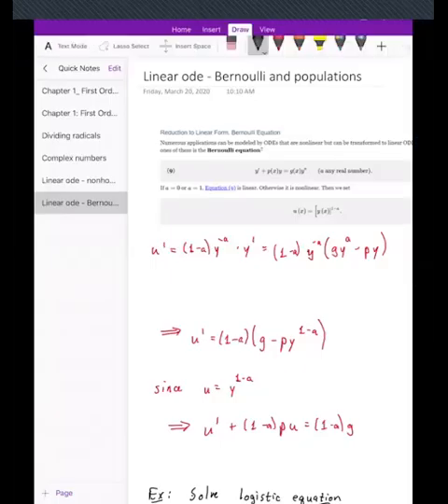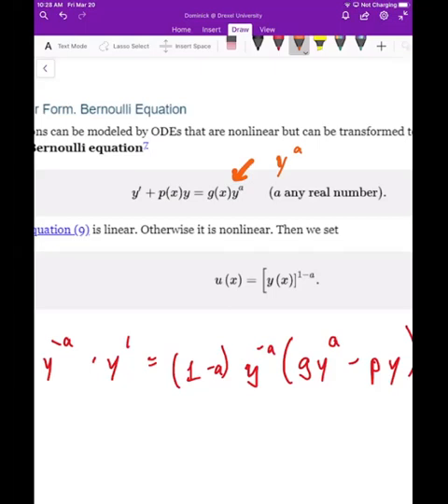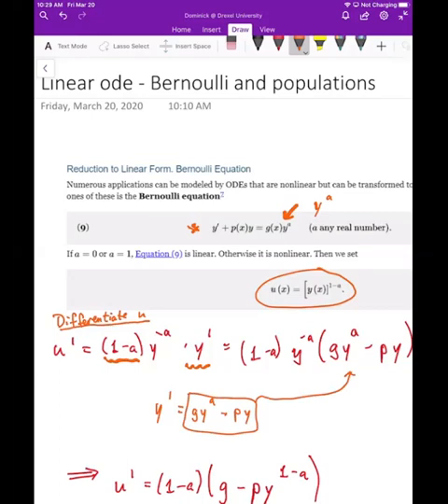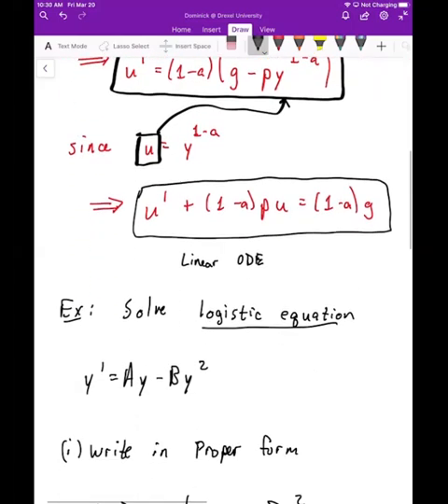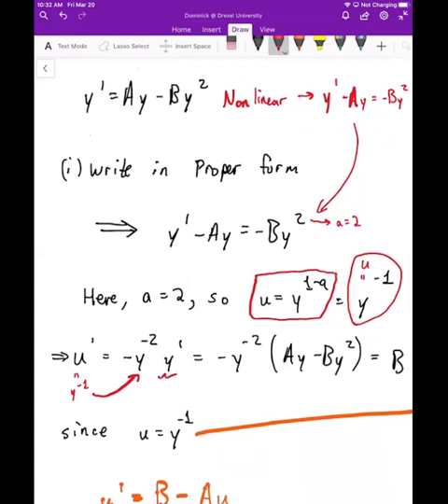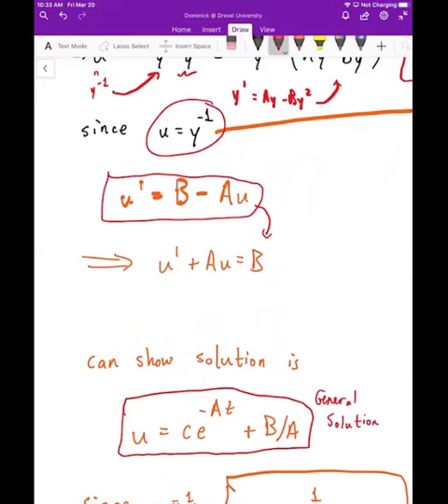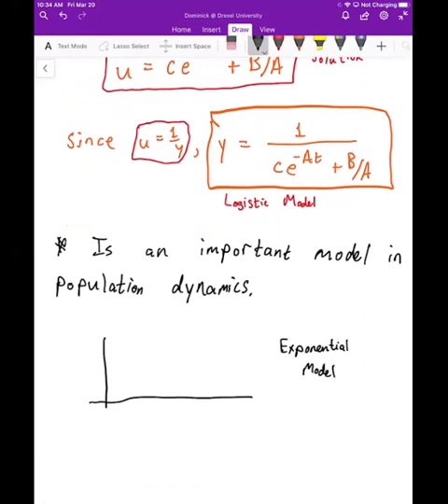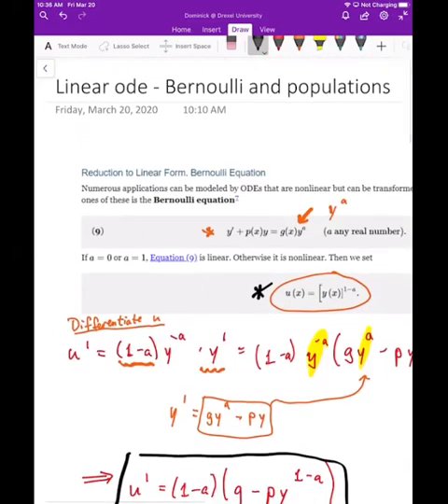Linear ODE's - Bernoulli Equations and the Logistic Model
Description of the technique used to bring a Bernoulli equation to a form, and an example using the derivation of the logistic model.